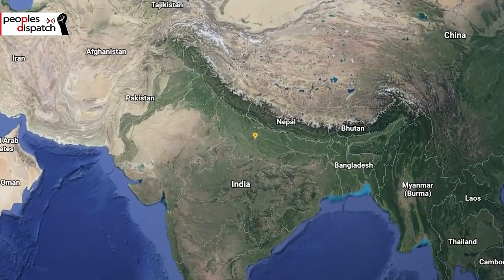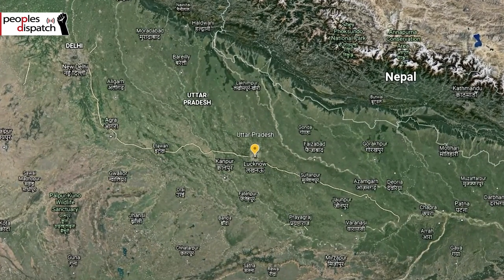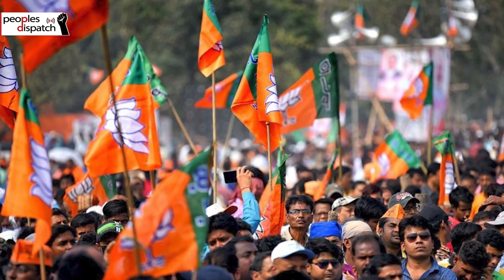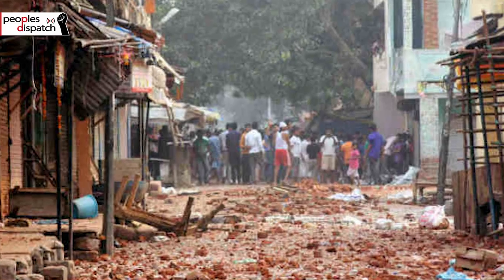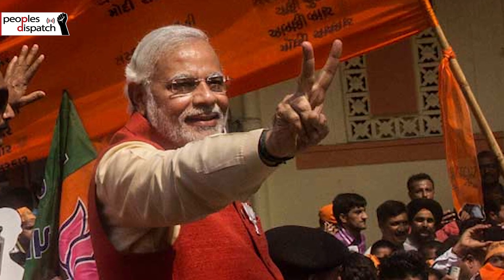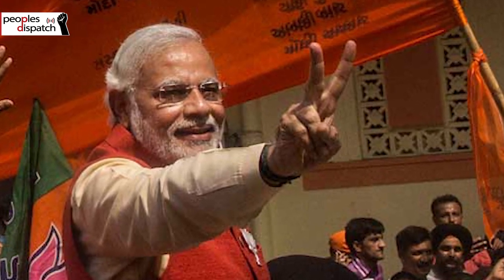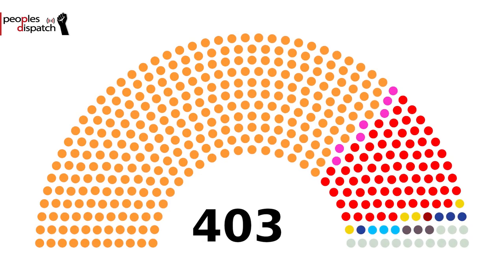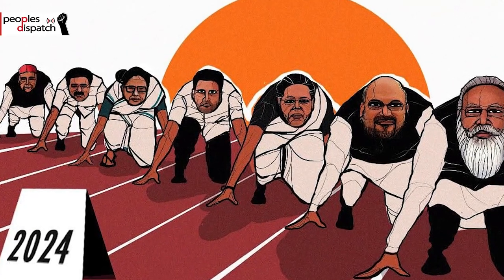Uttar Pradesh elections- Litmus test for BJP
Elections to the Indian State of Uttar Pradesh' Legislative Assembly, which began on March 10, will be crucial in deciding the fate of the Bharatiya Janata Party (BJP) in the 2024 national elections. The State has served as a laboratory for the extreme policies of the BJP centered on right-wing nationalism and religious polarization.